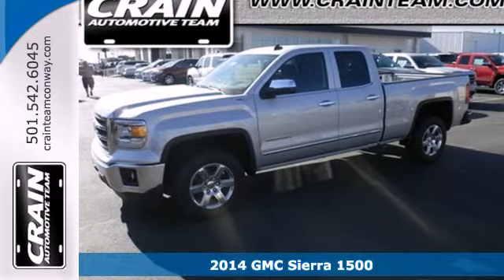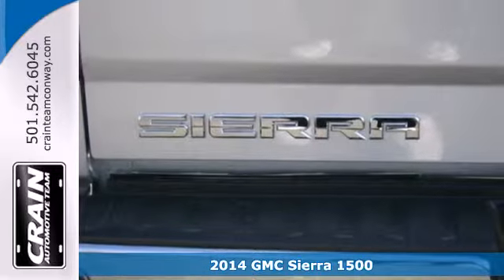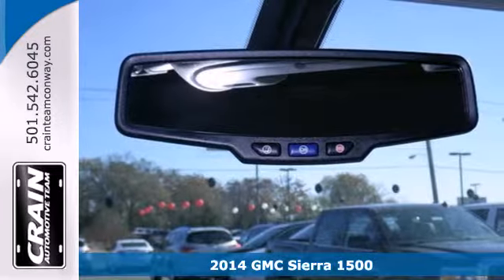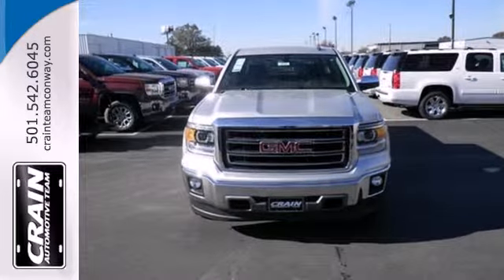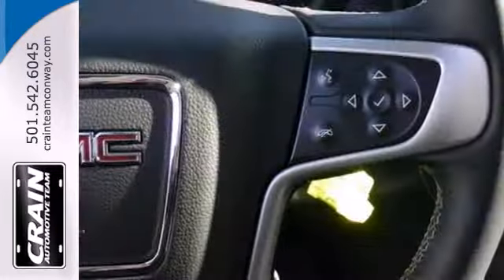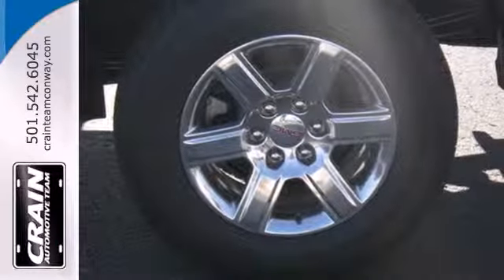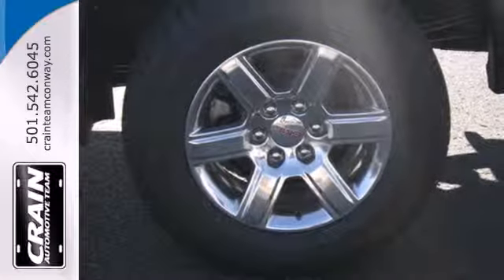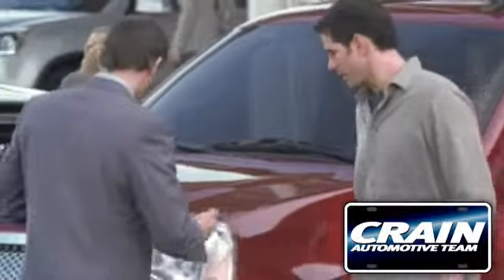2014 GMC Sierra 1500 Conway Little Rock, AR 4GT3727 - SOLD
Year: 2014
Make: GMC
Model: Sierra 1500
Trim: 4WD EXTCAB 1500
Engine: 5.3L V8 Ecotec3 Engine
Transmission: Automatic
Color: Quicksilver Metallic
Interior: BLACK
Stock #: 4GT3727

Address:
1003 North Museum Road